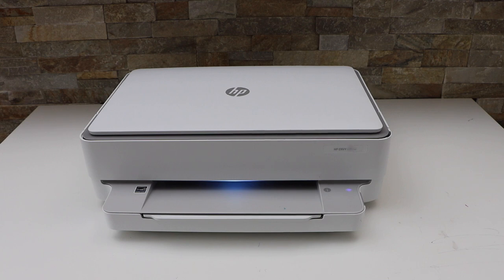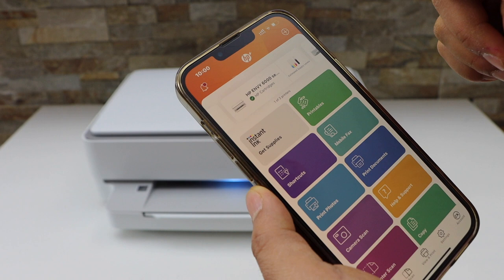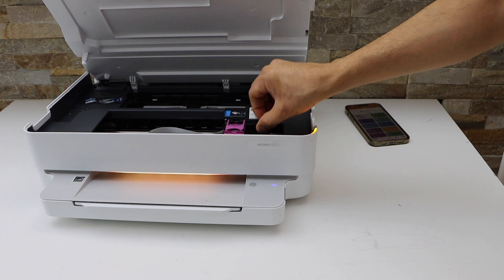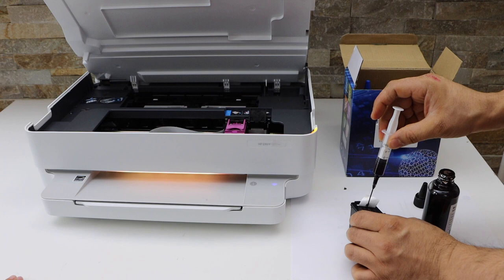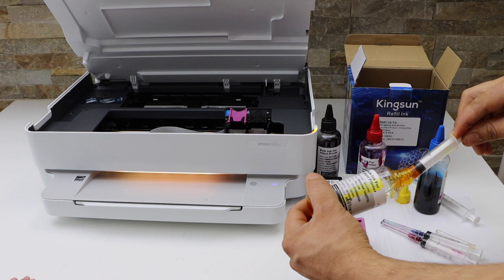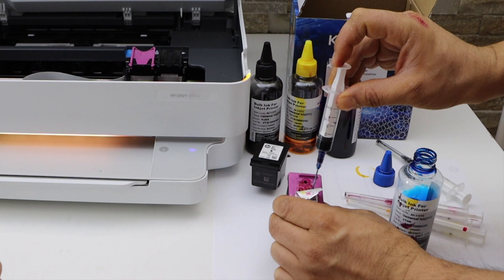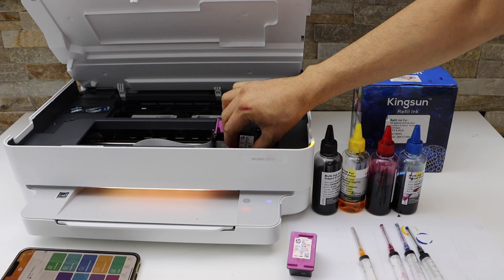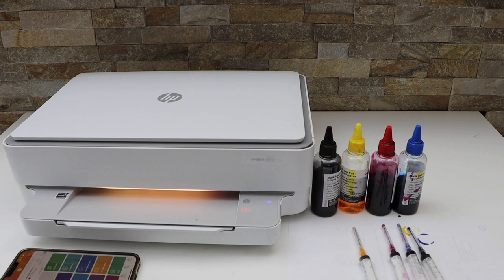HP Envy 6030e Refill Ink Cartridges, Refill HP 67 Ink Colour & Black Cartridges.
This video reviews how to refill ink cartridges in HP Envy 6030e all-in-one inkjet printer.